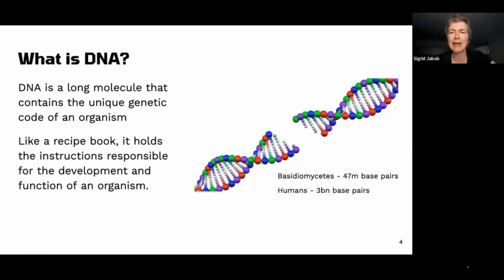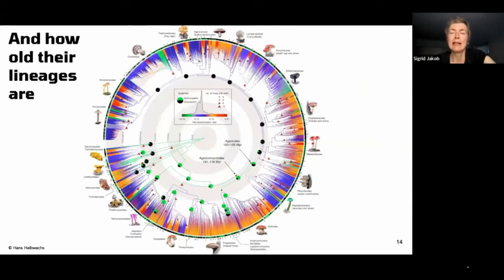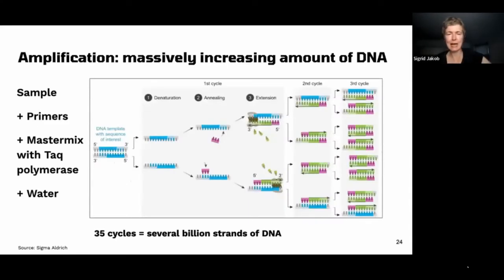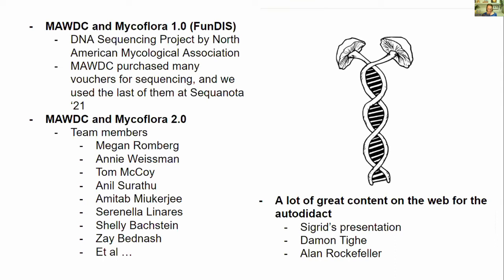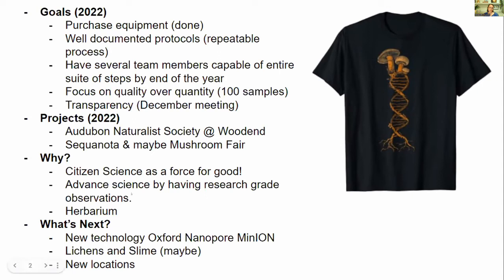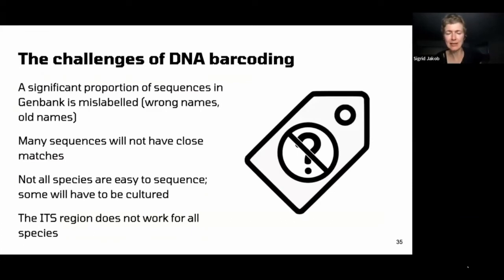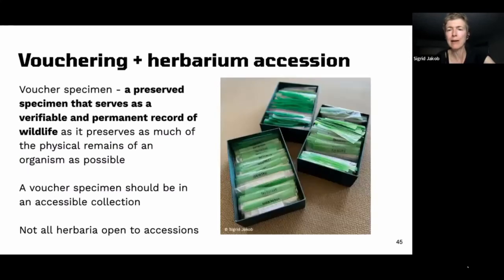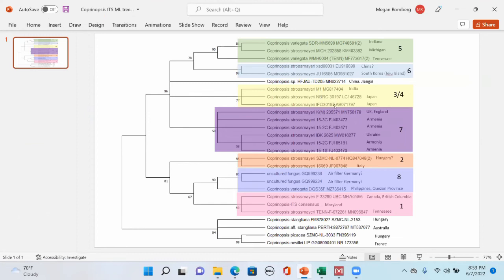DNA Analysis & MAWDC (MAWDC 6/7/2022)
Sigrid Jakob describes the process for extracting and analyzing fungal DNA, and Tom McCoy and Megan Romberg talk about some of MAWDC's activities in this area.

Learn more about the Mycological Association of Washington's Fungal DNA Sequencing